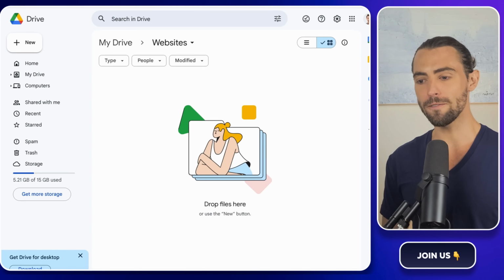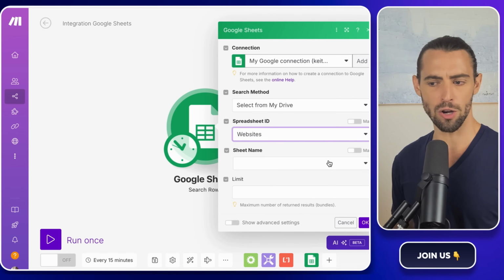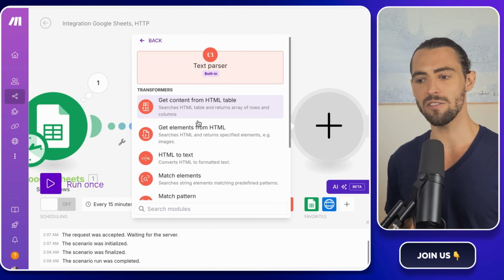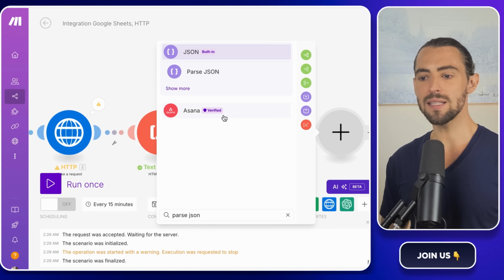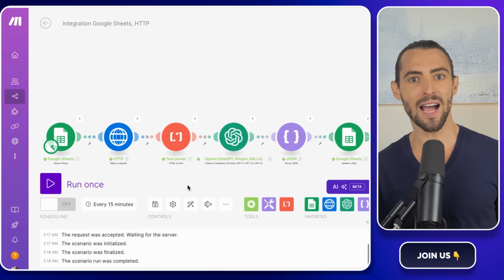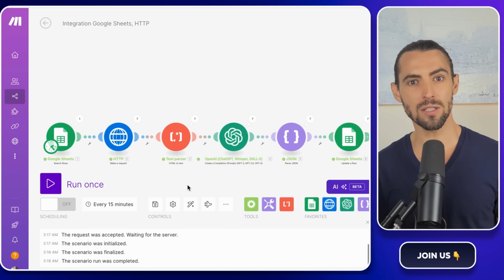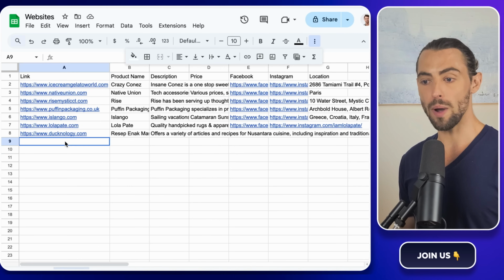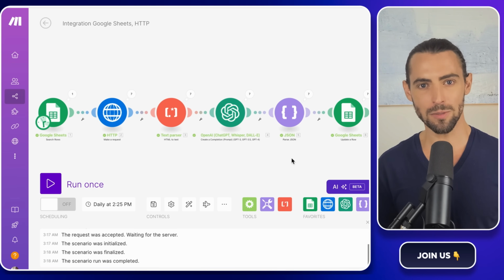How To Scrape ANY Website in 9 Minutes (Seriously)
How to scrape websites and extract data in less than 9 minutes | how to scrape any website

In this video, I show you how to automate your web scraping process using Make.com, Google Sheets, and OpenAI. This system leverages AI to automatically scrape data from any website, transforming web page HTML content into highly optimized structured data.

Key components include:

== Make.com for creating the workflow and automating the entire scraping process.
== Google Sheets for organizing the scraped data into an easy-to-manage format.
== Web Scraper Chrome Extension for extracting data from websites.
== OpenAI for processing and extracting specific data from the scraped content.

I guide you through setting up the web scraping automation step-by-step:

== Trigger: Scraping websites from a Google Sheet with URLs listed in the “Link” column.
== HTTP Module: Making GET requests to fetch HTML content from the URLs.
== Text Parser: Cleaning up raw HTML content to make it usable.
== OpenAI: Analyzing the cleaned-up data and extracting specific details like product names, descriptions, and prices.
== Parse JSON: Structuring the data into usable, organized information.
== Google Sheets: Updating the sheet with the newly processed data.

About this video: advanced web scraping, web scraping, data extraction

With this AI-powered system, you can automate data scraping and streamline your workflows efficiently. I share real examples and provide bonus tips to help you maximize your automation setup.

If you want to automate your business processes and maximize your productivity, this tutorial is for you. Let me know if you have any questions!